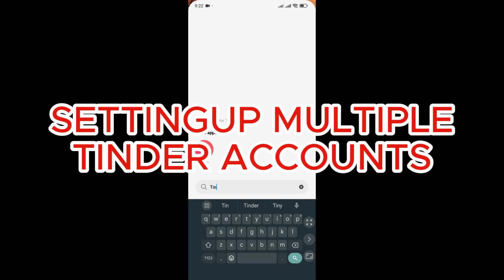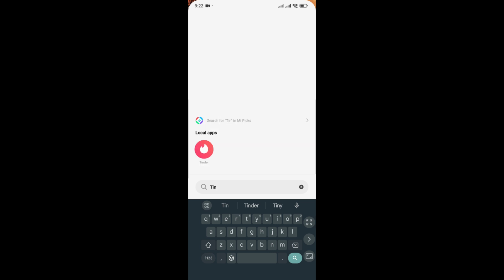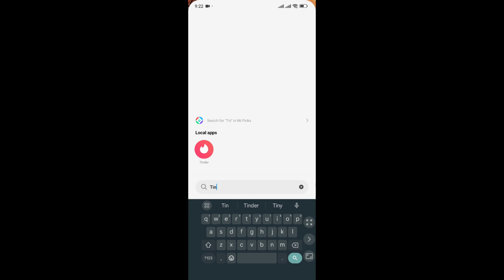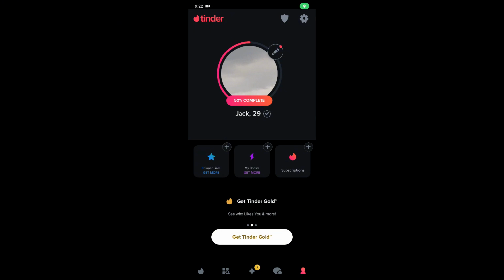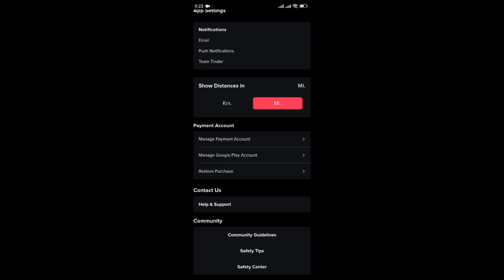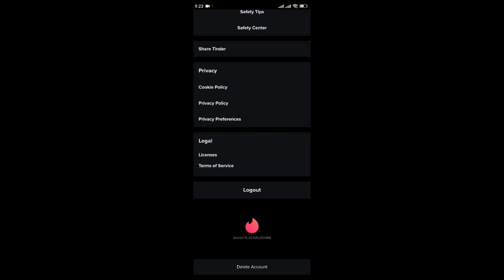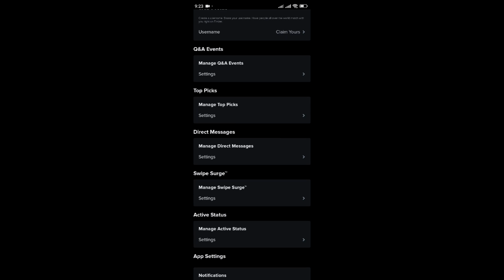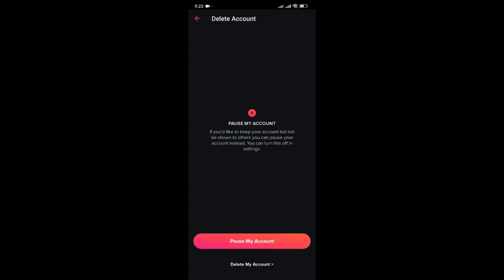How to make Multiple Tinder Account 2025?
Want to use multiple Tinder accounts? This guide will show you how to set up and manage multiple Tinder profiles while following Tinder's guidelines. Learn the best practices to switch between accounts safely.